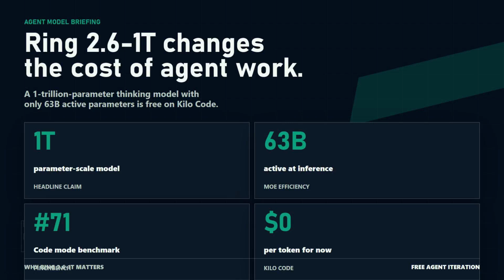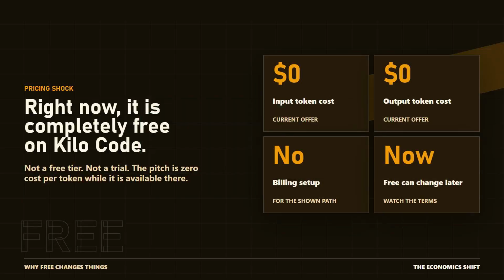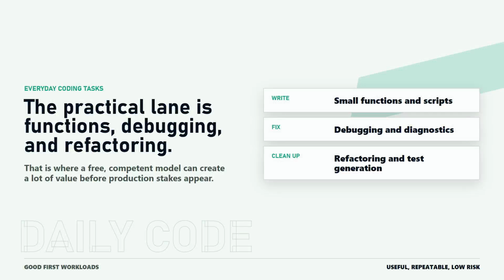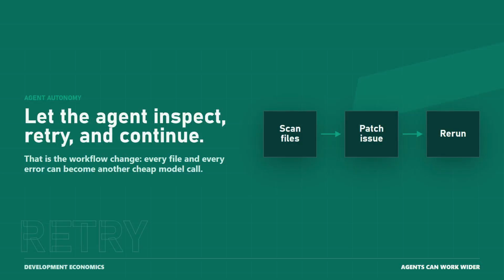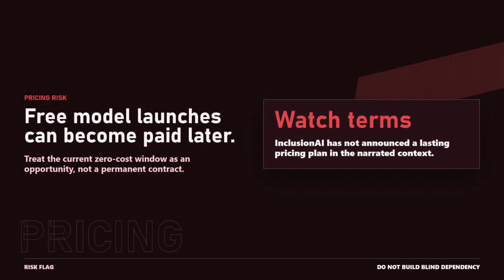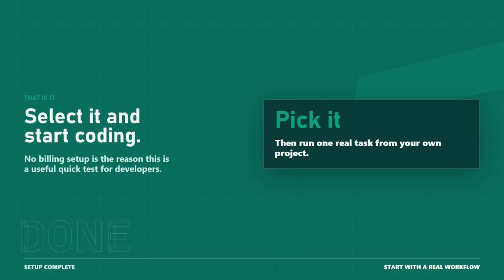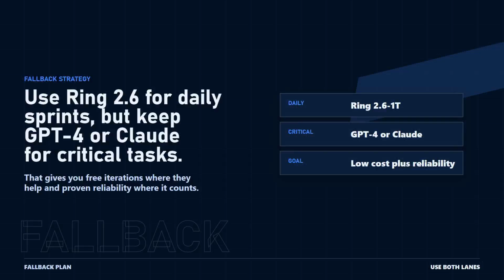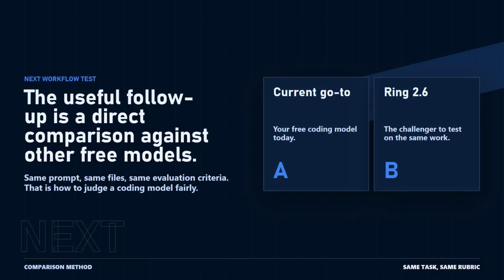Ring 2.6! The 1 Trillion Cheapest Agentic Model! Use it to Test!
Ring 2.6-1T is a free 1-trillion-parameter thinking model that runs on just 63 billion active parameters — and it ranks #71 in coding benchmarks. Here's why that changes the game for agent workflows.

Students and exams: Memoniq turns your PDFs and notes into summaries, mind maps, flashcards, quizzes, and exam mode - free

This breakdown covers InclusionAI's new release: what makes Ring 2.6-1T different from traditional MoE models, its surprising LiveCodeBench HARD performance, and why the free access unlocks cost-sensitive agent pipelines. We compare the architecture to GPT-5 and Claude 4 at a 100x parameter gap, and address the closed-source catch.

Chapters
0:00 Intro
0:15 What Is Ring 2.6-1T?
1:33 The Benchmark That Matters
2:34 Why Free Changes the Workflow
3:31 The Catch: It's Not Everywhere
4:37 How to Start Using Ring 2.6-1T
5:28 Should You Rely on Ring 2.6?
6:18 What This Means for the AI Landscape